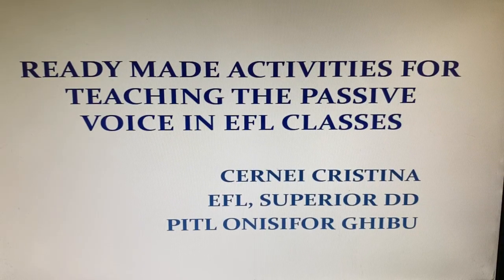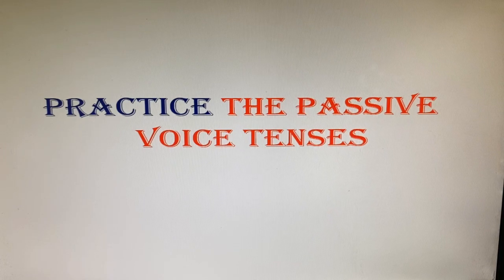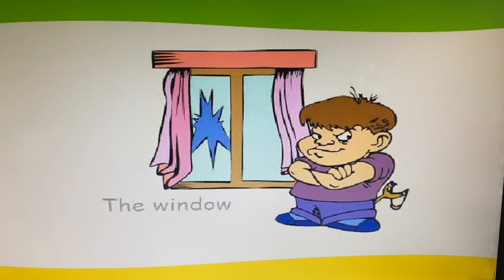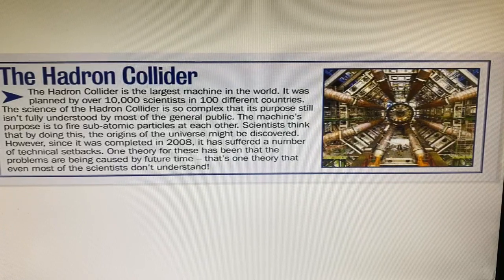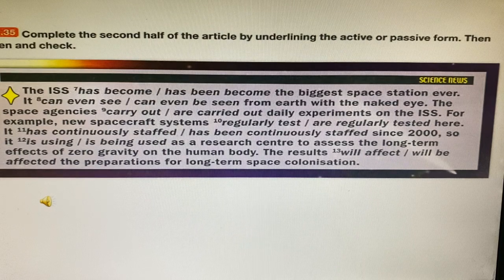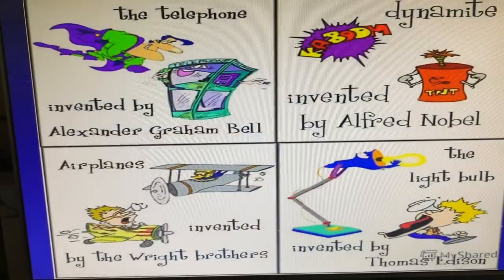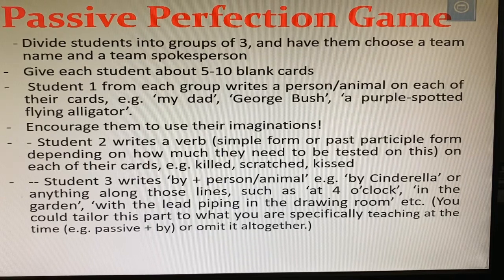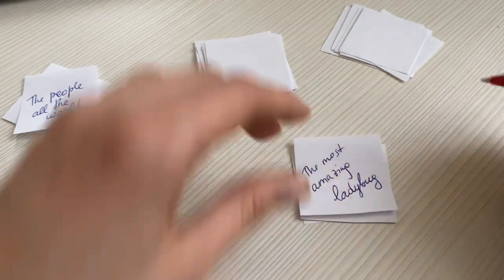March 11, 2020